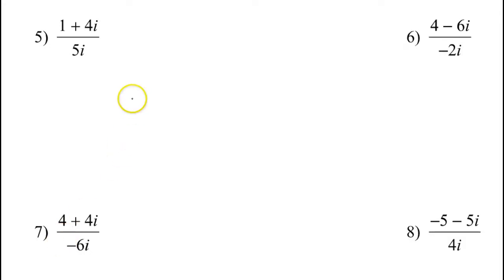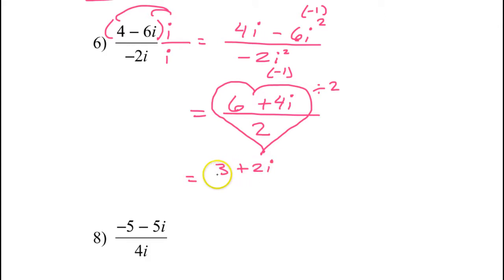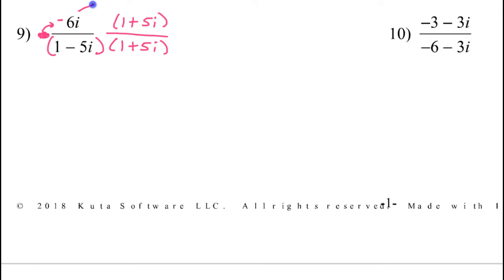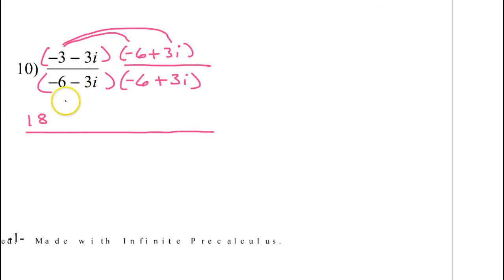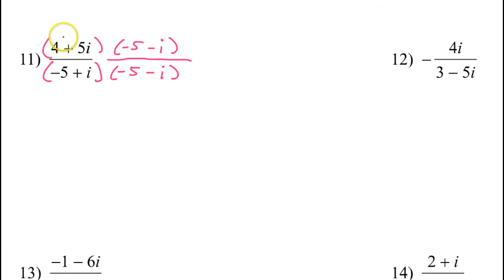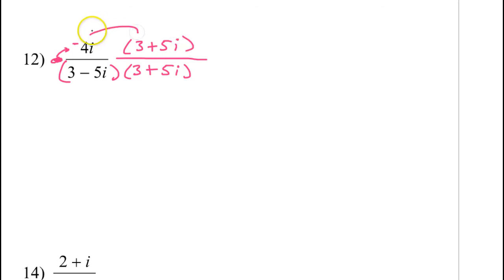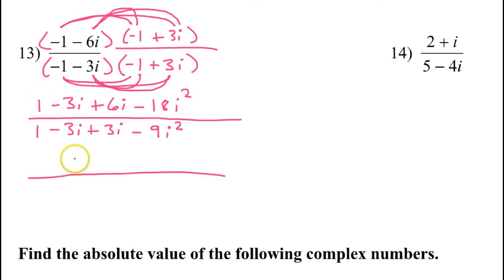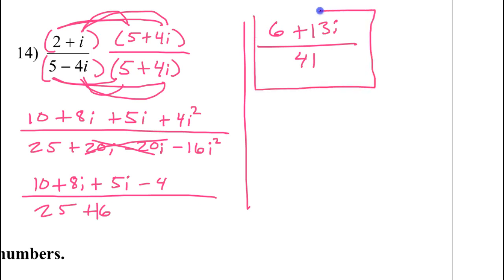Day 3 HW (5 to 14) Dividing Complex (Imaginary) Numbers